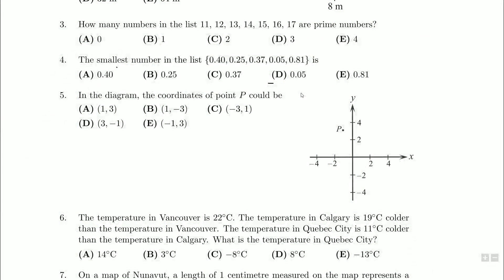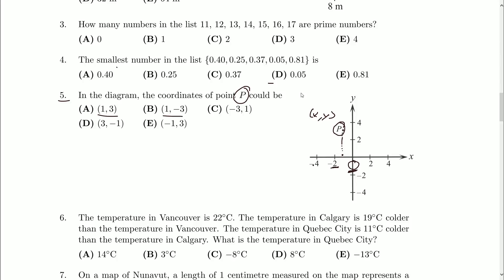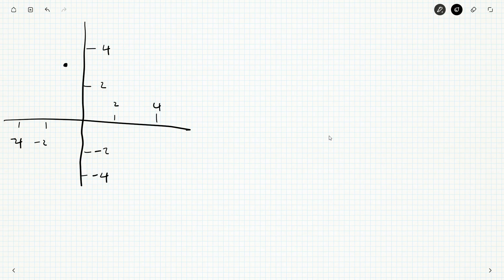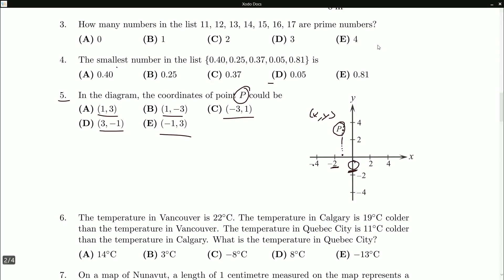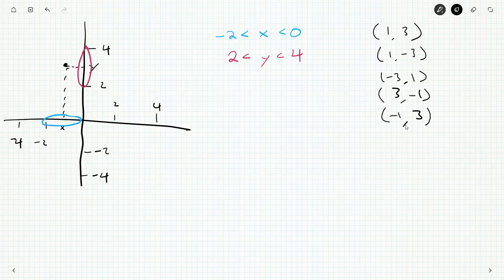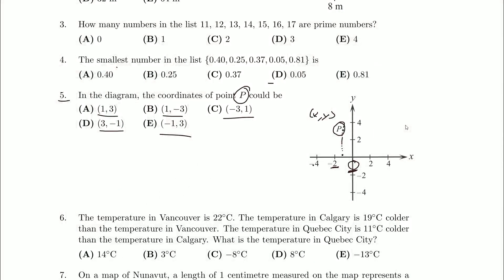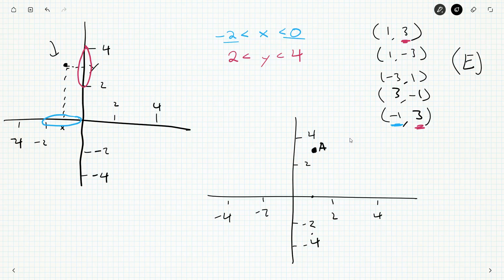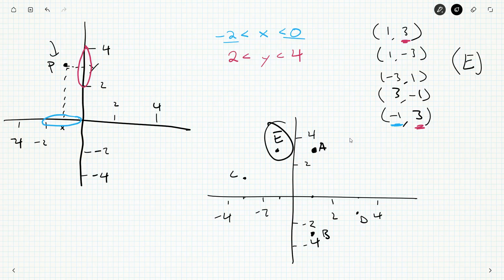Gauss 7 2009 5